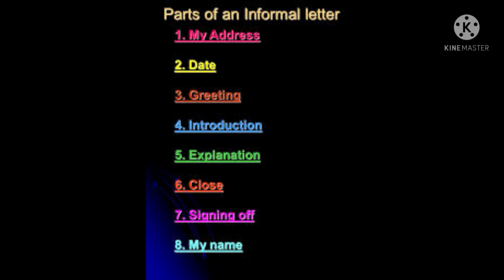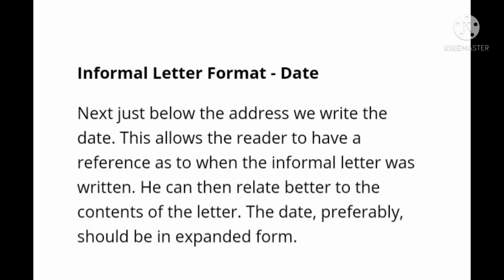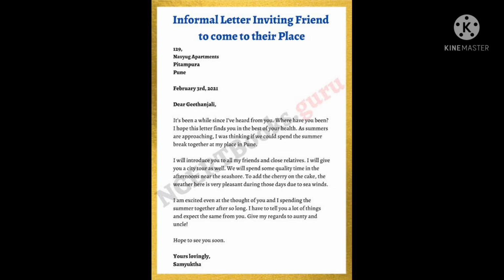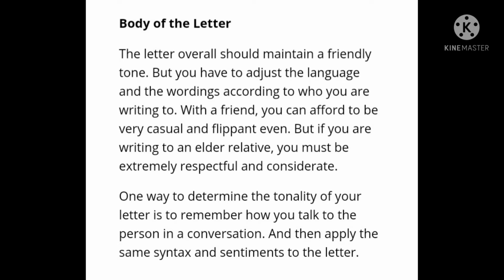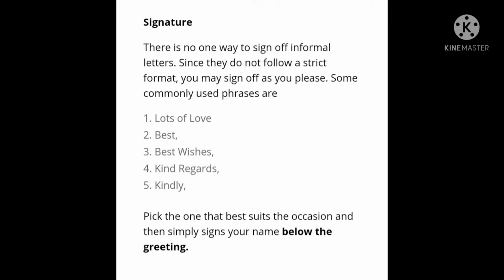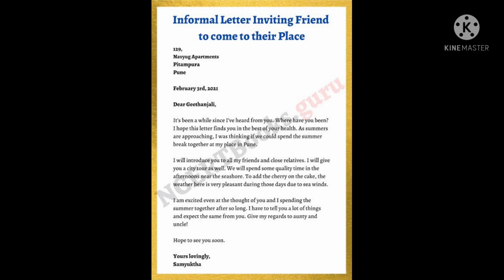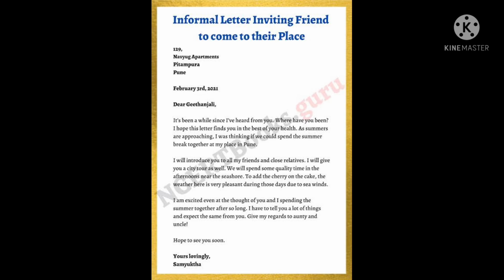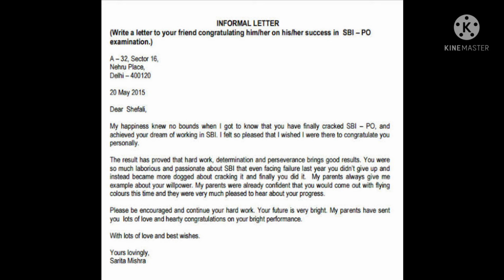informalletterwriting englishwritingskills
Detailed Explanation of Informal Letter Writing